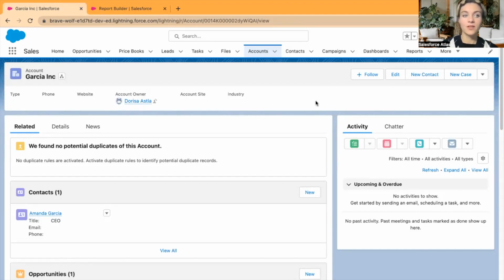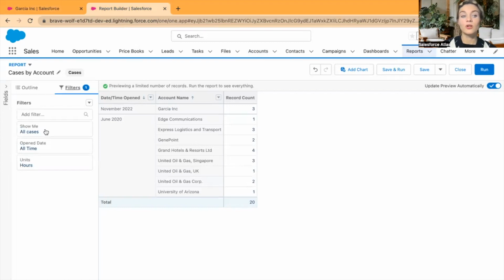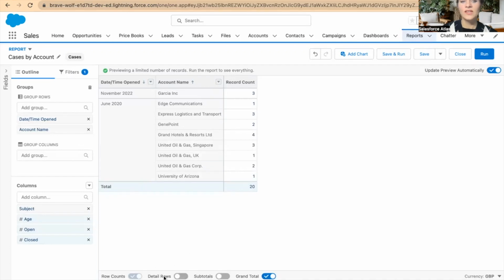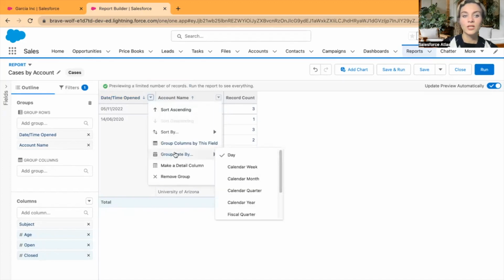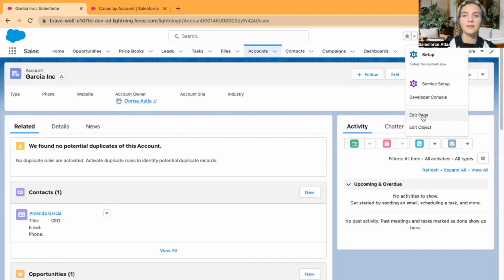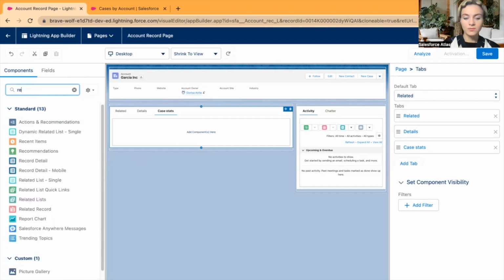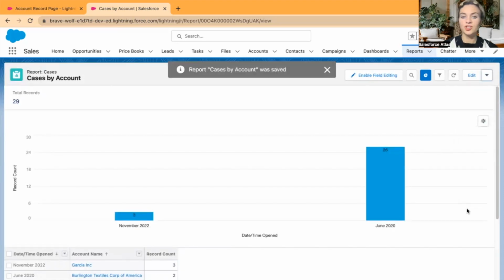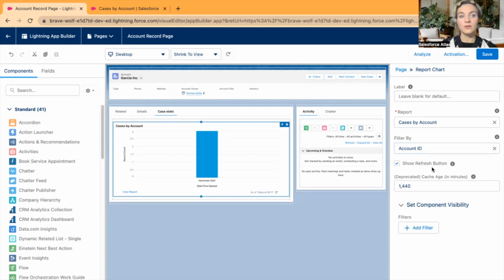Display Salesforce Report Charts in the Record pages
In this episode, learn how to add Salesforce report charts to the record pages.

Guide:
-Create a report in Salesforce using the data you want to display on the record page.

-Add the chart to the page layout: Go to the page layout of the record you want to add the chart to, and click on the "Lightning App Builder" button (gear cog menu). Then, drag and drop the "Report Chart" component onto the page layout.

-Configure the chart: Select the report you want to use from the drop-down menu and choose the type of chart you want to display. You can also customise the chart's appearance and behaviour by using the chart properties.

-Save and activate the page layout: After configuring the chart, click "Save" and then activate the page layout. The chart will now display in the record page.

-Interact with the chart: Users can interact with the chart by hovering over data points, selecting data points, and drilling down into details.

-Update the chart: If the data in the report changes, the chart will automatically reflect the updated data. You can also refresh the chart manually by clicking on the "Refresh" button in the chart component.